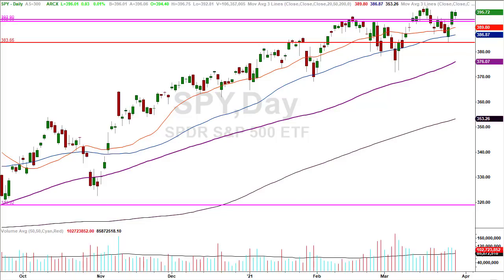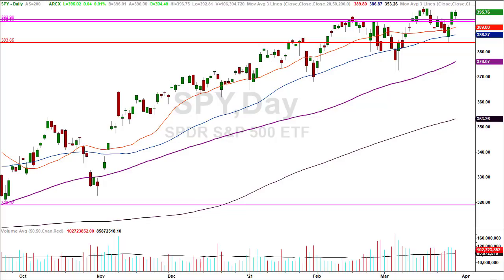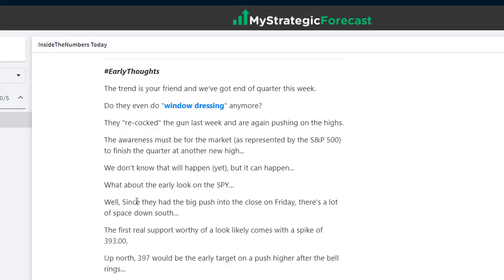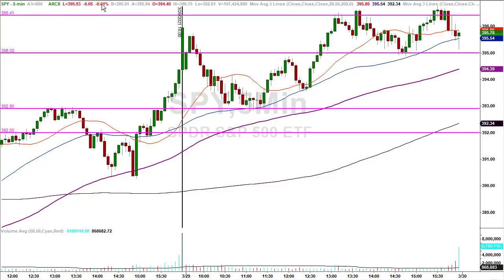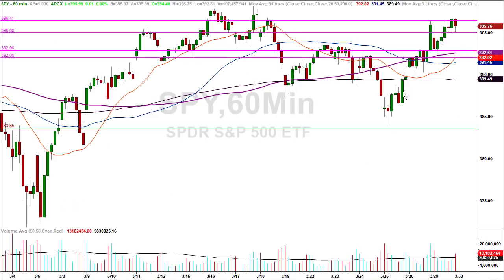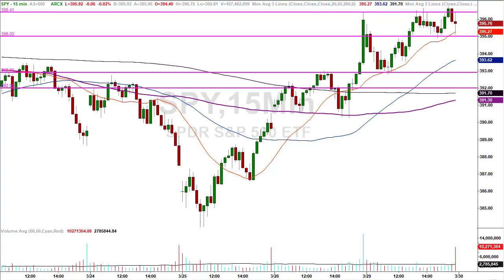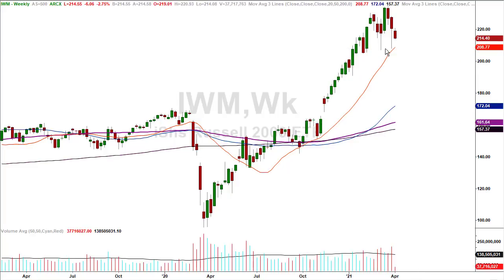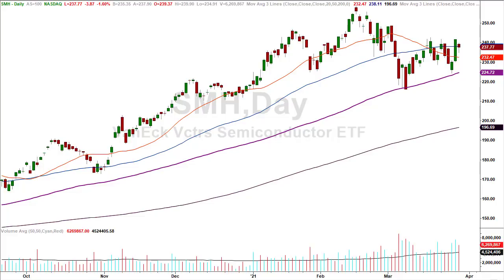Re-Cock The Tape or End of Quarter Shenanigan's...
Today’s market went back and forth a little with no real conviction one way or the other…

After Friday’s explosive move, they were rather muted as expected…

Where are they in the big picture?